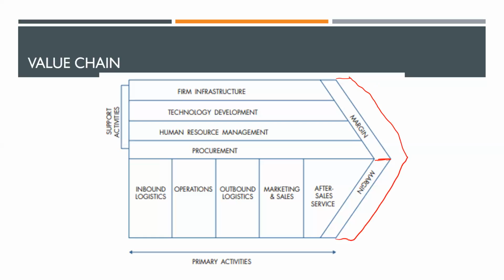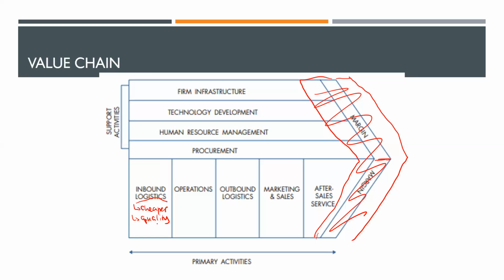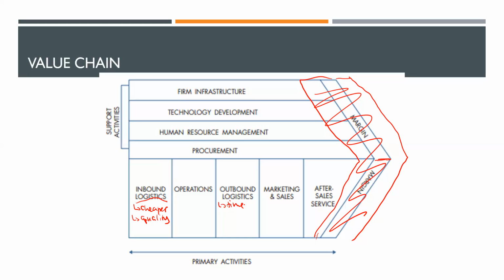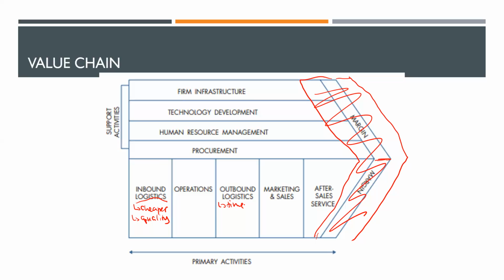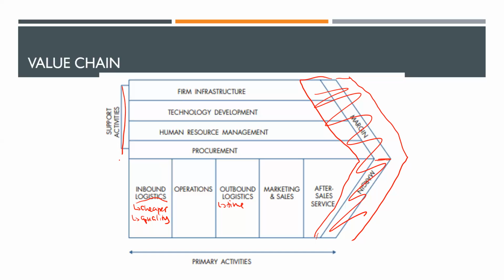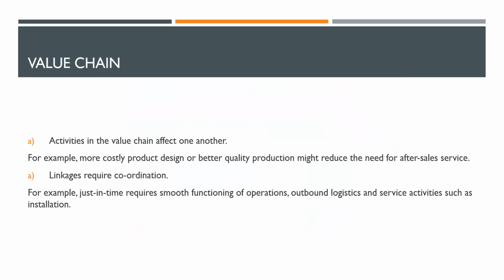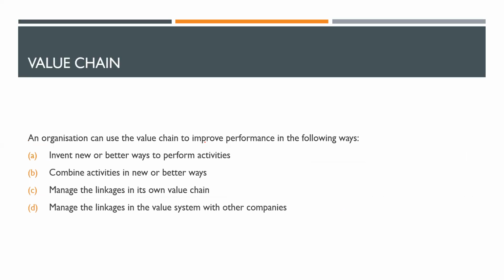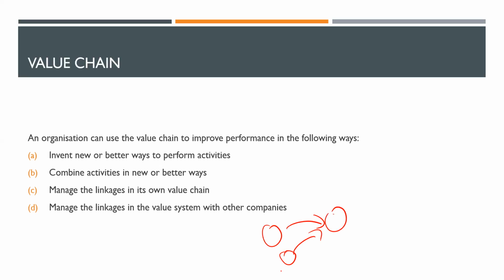ACCA APM | Business Integration & Porter’s Value Chain Explained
For the complete ACCA APM course.

Are you preparing for the ACCA APM (Advanced Performance Management) exam for the June 2026 session?
This orientation session provides a complete roadmap to help ACCA students achieve exam success in APM.

In this session, we cover the exam structure, key topics, and effective strategies required to perform well in Advanced Performance Management.